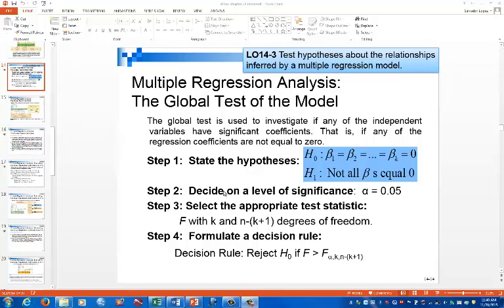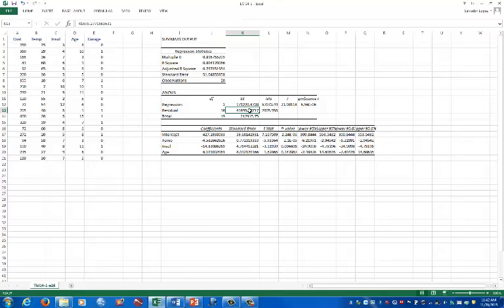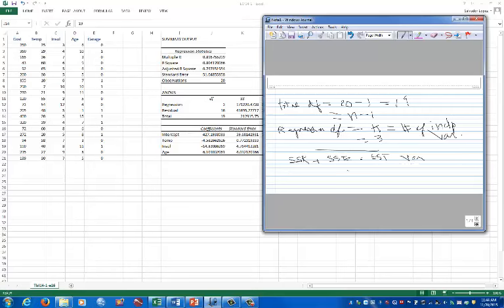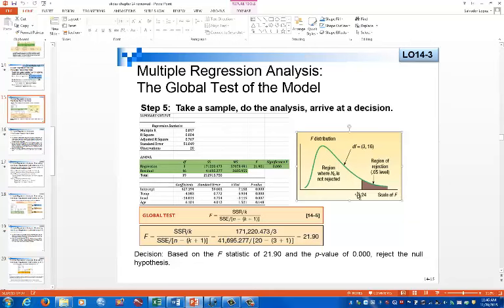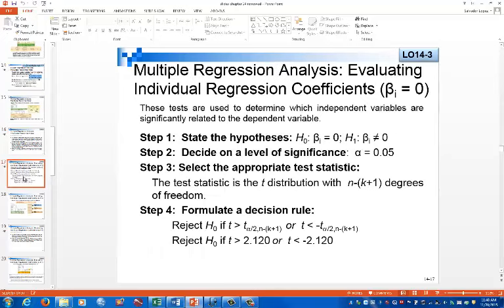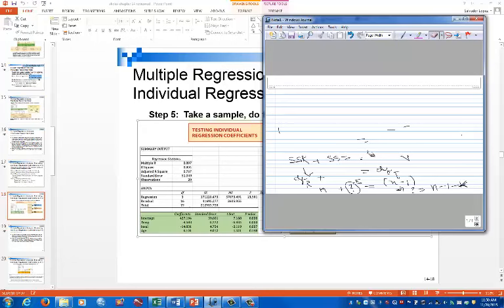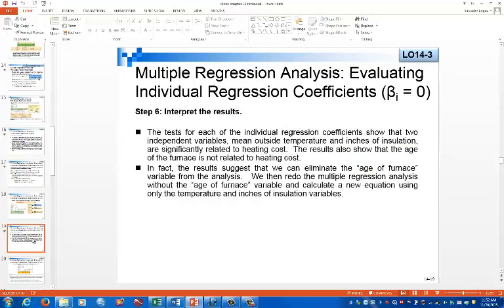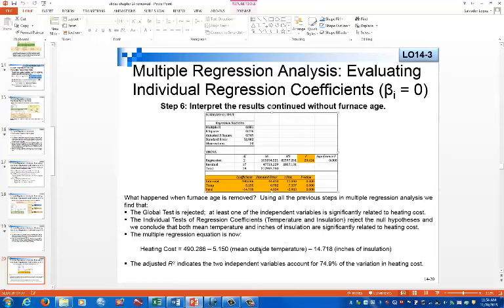LO 14 3